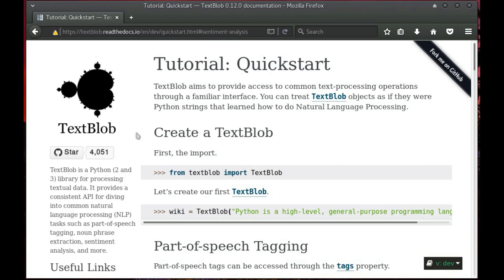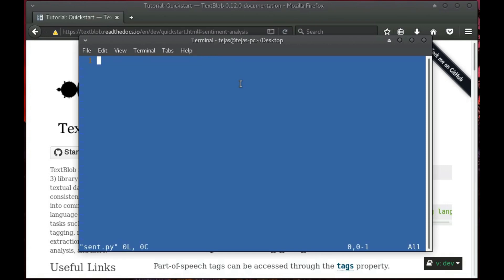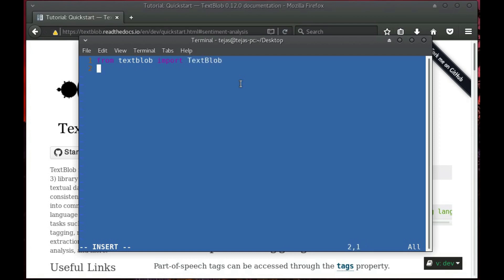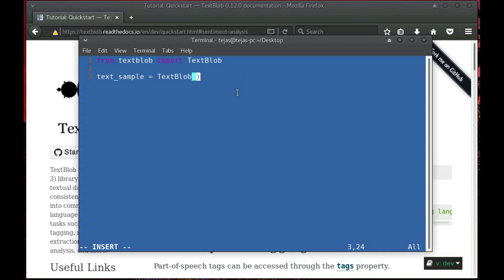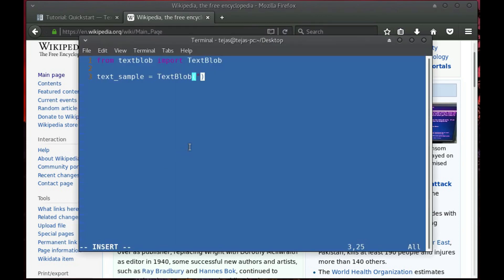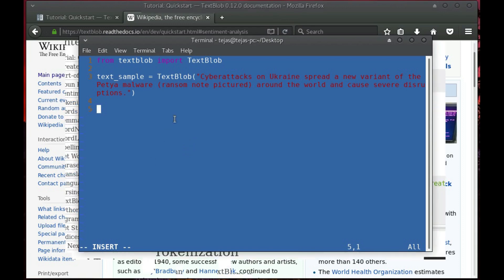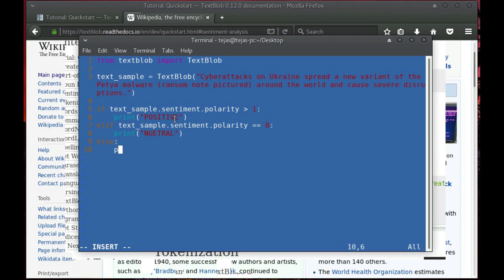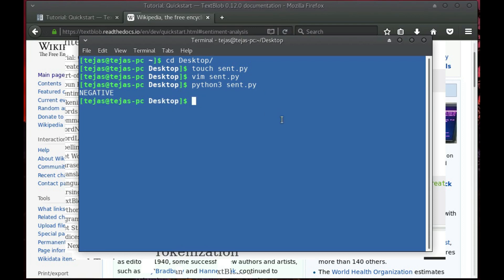Sentiment Analysis Using Python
This video tutorial teaches you how to do sentiment ananlysis using Python and get started into the field of Natural Language Processing and Machine learning.

In the part 2 of this video, I will be showing you how to do twitter sentiment analysis and will also show you how to use twitter api.

Dependencies:
* Textblob
* nltk
* python3
* python-pip

In the video I used:
* Text Editor - Vim
* Operating System - Manjaro Linux
* Browser - Firefox